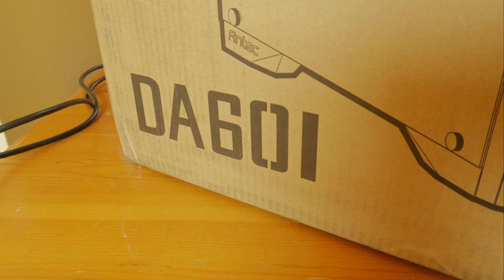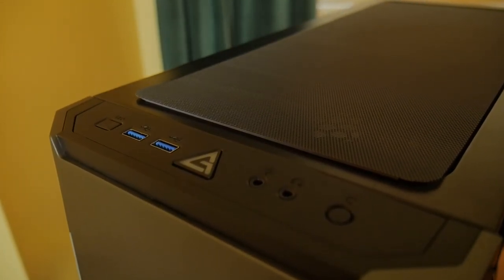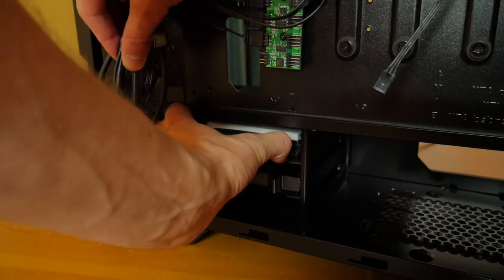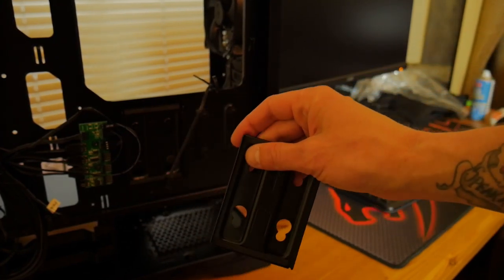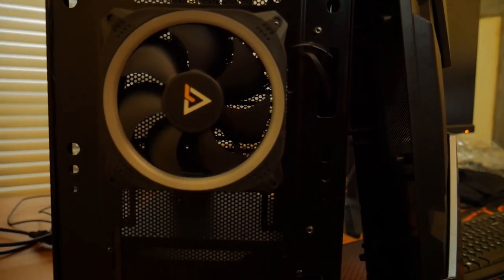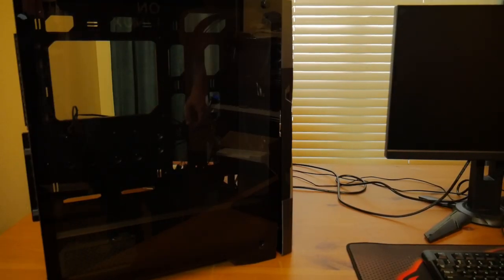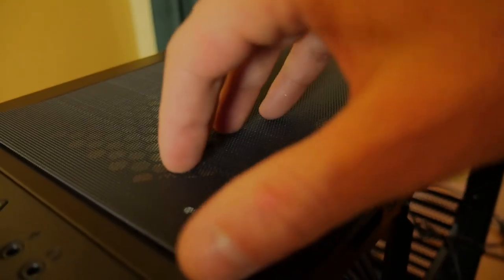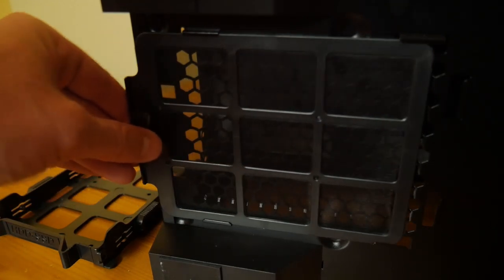Antec Dark Avenger Pro Mid-Tower Case Review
Antec DA601

16GB Corsair Dominator Platinum @ 3200MHz